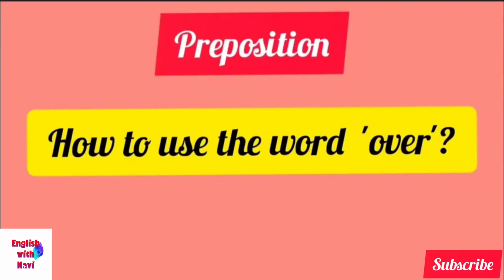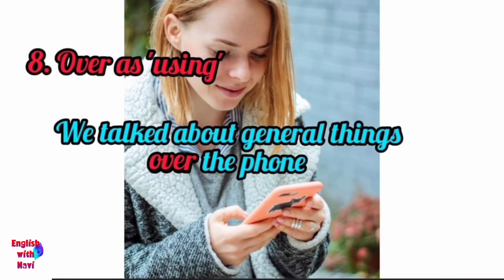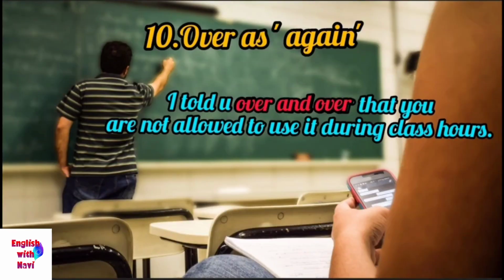Preposition - over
In this video, you will learn all about the word "over". Learn those concepts and use them with your friends and family members.